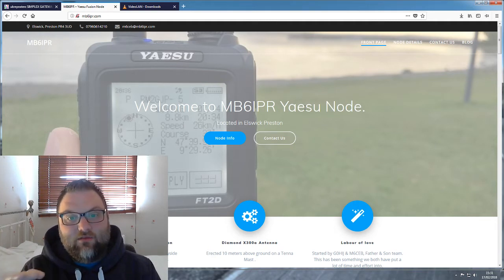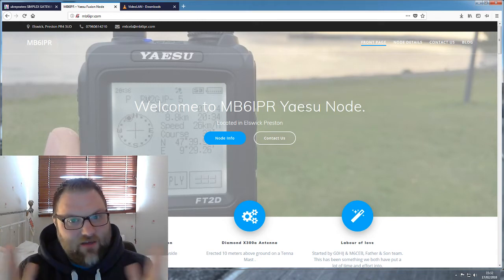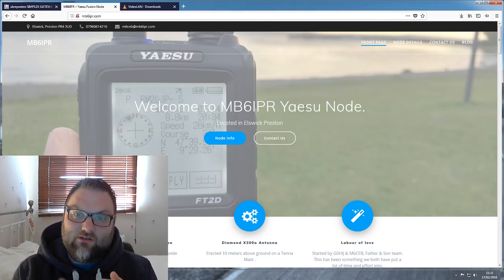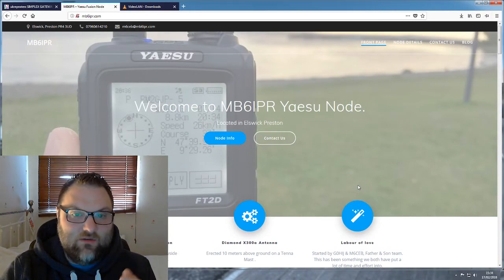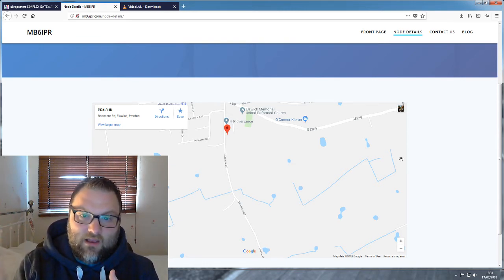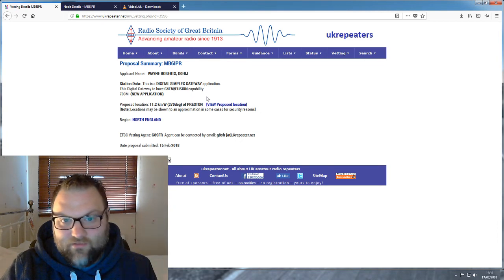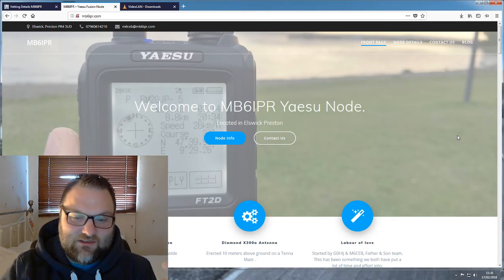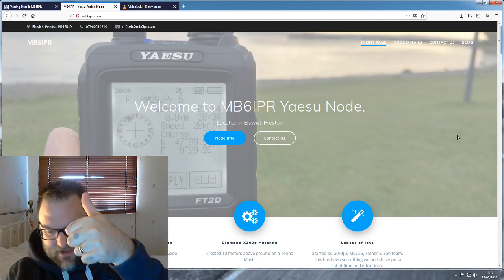Brand new Amateur radio Yaesu Fusion C4FM node coming! MB6IPR located in Elswick Preston UK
Hi Everyone!

I am so excited about a brand new Fusion node that Wayne and I are starting! Callsign MB6IPR in Elswick Preston

Also please visit my other website for the DMR codeplug.

73
Matt M6CEB